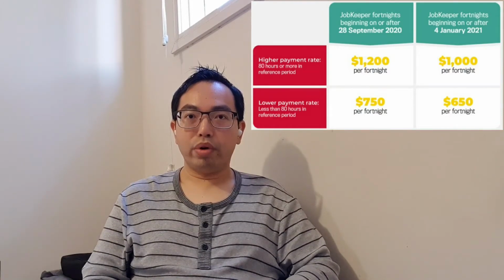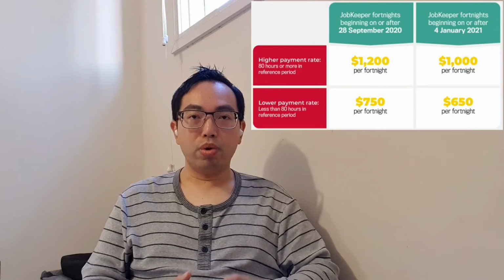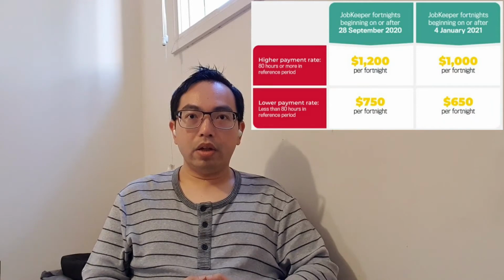What you need to know about JobKeeper 2.0 (JobKeeper Extension)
JobKeeper 2.0 runs from 28 September 2020, until 28 March 2021.
Employers need to demonstrate that their actual GST turnover has fallen against a comparable period.
There are 2 main tests to work this out.

The BASIC TEST:
- For the fortnights from 28 September 2020 until 3 January 2021 (that's approximately 3 months, with the first JobKeeper 2.0 payment being made in November 2020, even though the wages are paid in either September or October 2020), the turnover test period is the quarter ending 30 September 2020, and the comparison period is the quarter ending 30 September 2019. If your business is registered for GST, the easiest way to work out your turnover is to do your quarterly Business Activity Statement (BAS), for the quarter ending 30 September 2020, and compare it with what you had for the quarter ending 30 September 2019.
- For the fortnights from 4 January 2021 until 28 March 2021, the turnover test period is the quarter ending 31 December 2020, and the comparison period is the quarter ending 31 December 2019.
- You may need to do some modifications to the GST turnover calculation compared to what's in your BAS, to remove things such as input taxed sales and sales not connected whatsoever with Australia. Export sales are connected with Australia and are included in the GST turnover for JobKeeper purposes. Talk to your tax agent for more information.
- One important change with the 2nd version of JobKeeper is you now need to use the same accounting method to allocate your sales (your income), as what you use for your Business Activity Statement. So if for your BAS you use the cash basis, where you only count a transaction as income when the money is received, rather than when you issue the invoice, you must use the same cash basis to work out your GST turnover for JobKeeper purposes.
- If you changed your accounting basis for your BAS during or after the start of the relevant comparison period (that is, the quarter in 2019), you must use the same accounting basis which you had at the start of the comparison period (that is, the quarter in 2019).
- If you are not registered for GST, you have no BAS, so you can be a bit more creative. But you must use the same accounting basis for both test periods, that is, the quarter ending 30 September 2020 to determine the first half of your JobKeeper 2.0 eligibility, and the quarter ending 31 December 2020 to determine the second half of your JobKeeper 2.0 eligibility.

The ALTERNATIVE TEST:
The Alternative Test is similar to the Alternative Test in the original version of JobKeeper.
The main diffence is that it must be applied on the basis that the turnover test period is a quarter (the original JobKeeper allowed you to choose a monthly test period).

Wait, I'm not a boss yet, can I start a new company?
Nope, as of 1 March 2020, you must have been carrying on a business in Australia.
You also must have lodged, on or before 12 March 2020, at least one of:
- a 2018–19 income tax return showing you had an amount included in your assessable income in relation to carrying on a business (which can be $1), or
- an activity statement or GST return for any tax period that started after 1 July 2018 and ended before 12 March 2020, showing you made a taxable, GST-free or input-taxed sale.

Hang on, I'm just an employee, how much do I... get?
You'll get anywhere between $650 to $1,200 per fortnight, depending on which fortnights and how many hours you work.
You get a higher rate if you work at least 80 hours during the reference period, which is approximately 1 month, in other words if you work 80 hours per month.

How does the tax office determine how many hours I work? I took some days off. Or my shifts are different every week!
Firstly, good news, if you were sick but got paid sick leave, or you took a holiday and got paid annual leave, or if you got paid public holiday leave, you can still count those.
Bad news is, if you're a casual employee, or your shifts are actually random, you do not get those paid entitlements, so you need to look at the reference period.

The reference period is:
- For employees: the 28 days finishing on the last day of the last pay period that ended before either 1st of March 2020, or 1st of July 2020 (you get to choose, irrespective of the JobKeeper fortnight being considered). Take note that this period is based on the pay cycle. For example, if your employers pays weekly every Friday, the payment may be for the work done during the 7 days ending on the Wednesday which just passed. Therefore, if this is the case, your reference period is the 28 days ending on the Wednesday immediately before either 1st of March 2020 or 1st of July 2020. If your pay cycle is monthly, you need to do a pro-rata calculation, as outlined on the tax office website.
- For the self-employed: the reference period is the month of February 2020 (which has 29 days).